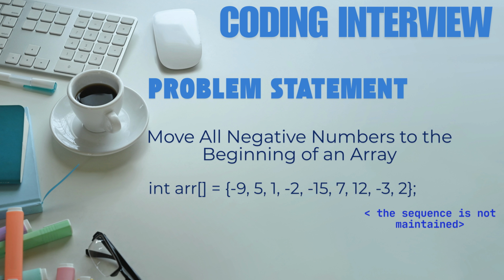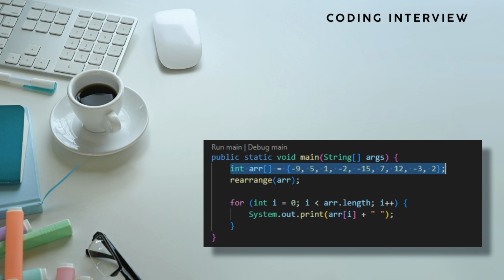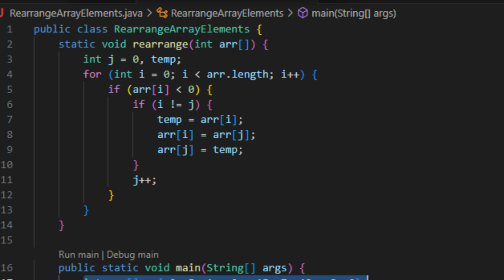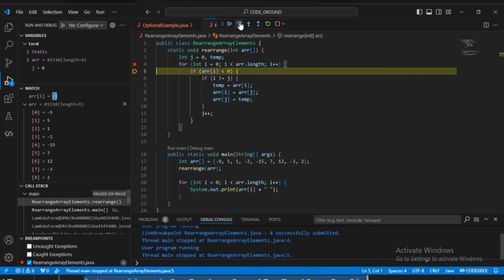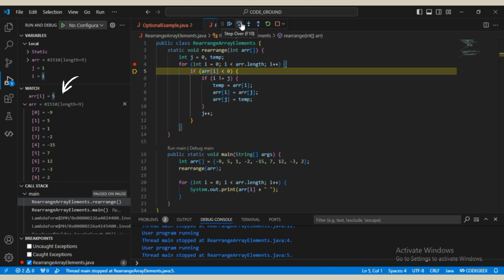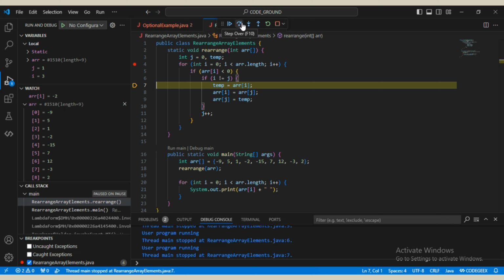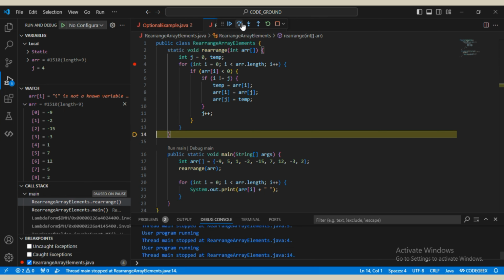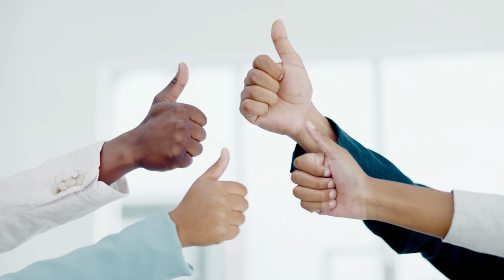Move All Negative Elements to the End in Java – Quick Tutorial!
Master a fundamental technique in Java by learning how to move all negative elements to the end of an array. In this quick tutorial, I’ll show you simple, efficient steps to transform your code and optimize data sorting. Perfect for beginner programmers and those brushing up on Java skills, this video explains the entire process and common mistakes to avoid. With clear examples and practical advice, you'll gain confidence in managing data arrangements, setting you up for more advanced Java coding challenges. Start coding smarter with this essential Java guide, and enhance your programming efficiency today!

related to :

move all negative elements to the end
move all negative numbers to beginning and positive to end with constant extra space
move all negative numbers to beginning and positive to end
move all negative elements to one side
move all negative numbers to beginning
move all negative elements to end gfg
move all negative elements to end in java
move all negative numbers to beginning and positive to end with constant extra space in java
move all the negative elements to one side of the array in java
move all the negative elements to one side of the array in c
move all the negative elements to one side of the array python